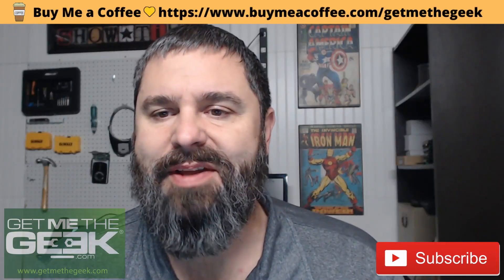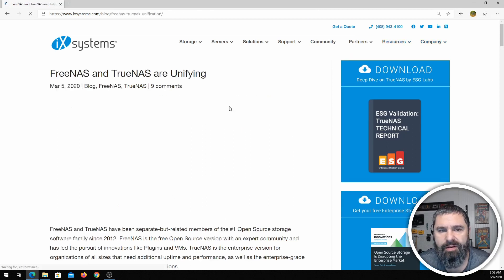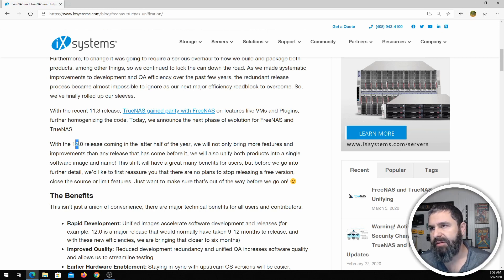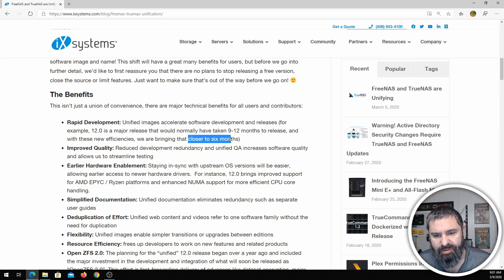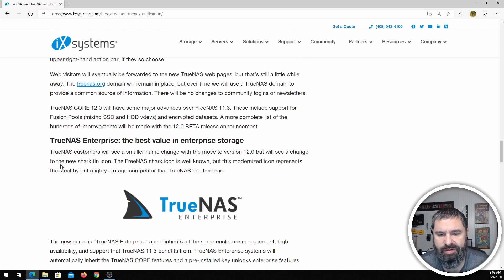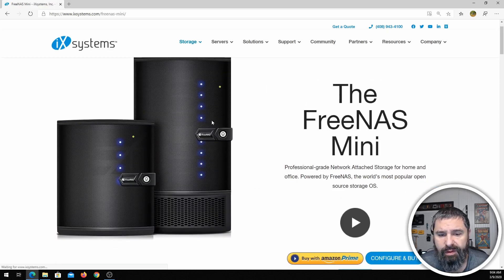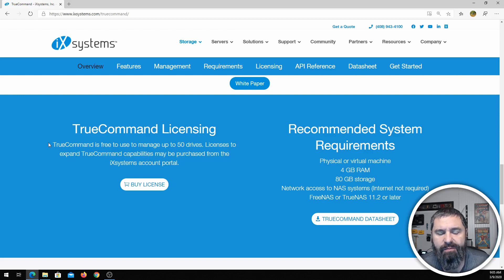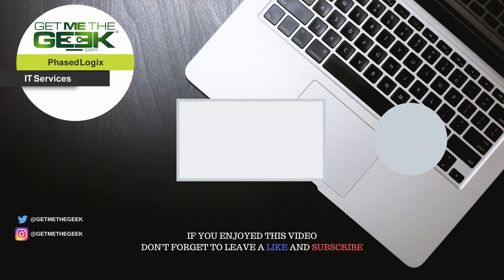FreeNAS is Dead, Long Live TrueNAS Core!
We learn why FreeNAS is changing its name to TrueNAS Core and why we should care.